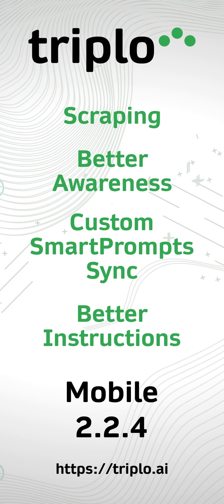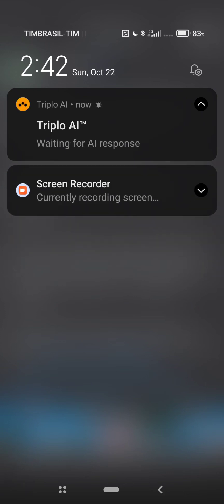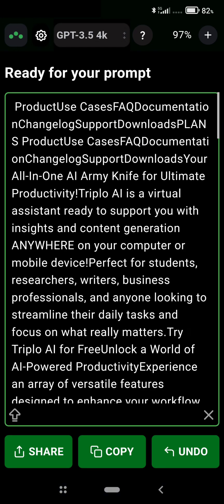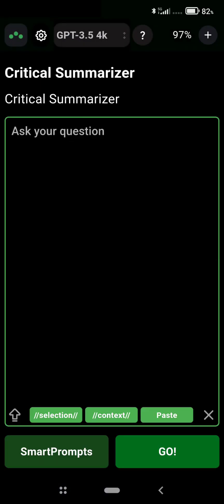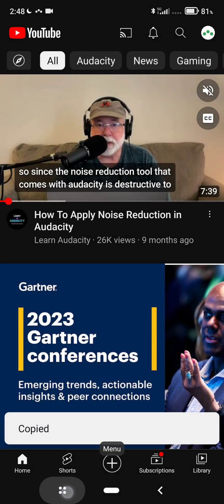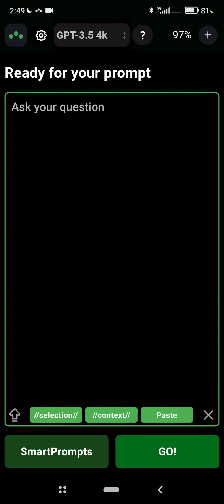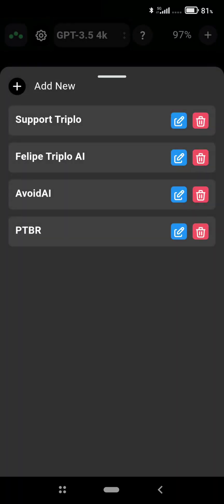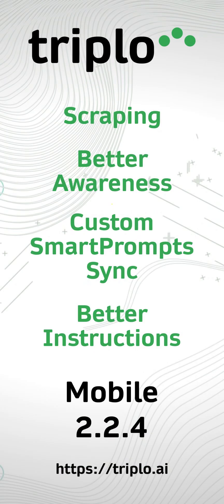5 minutes to LOVE Triplo AI Mobile - v. 2.2.4 📱❤️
👋 Welcome to another Triplo AI video! In this episode, we dive into the amazing features of Triplo AI on mobile version 2.2.4 and give you plenty of reasons to love it! 🚀

🔍 Learn how to prompt AI on Triplo AI mobile with just a simple slide down. Discover how to get instant results for your travel queries, like where and when to visit Paris. 🗺️✈️

💬 Explore the chat mode on Triplo AI mobile and witness the power of conversational AI. Ask questions like "What are the OKRs for a finance department?" and get instant answers in the chat. 🤔💡

🌐 Experience the new scraping feature on Triplo AI mobile. Add "scrape" and a URL to extract the full content of a website. Discover how this enhances AI generation and provides better results. 📲💪

🔗 Share URLs directly with Triplo AI from any software and witness the magic. Sync custom smart prompts and enjoy the benefits of critical summarizers. 📥🔗

📺 Capture content from YouTube, create captivating descriptions, and titles for your videos using Triplo AI mobile. Let it scrape the subtitles and make your content creation process a breeze. 🎥📝

📋 Copy content from any app, paste it into Triplo AI, and watch the magic happen. Even if you can't share directly from certain apps like Facebook, Triplo AI understands your selected content and generates amazing results. 📲🔍

✏️ Edit and add instructions on Triplo AI mobile. Customize your prompts and get content generated in your preferred language. Witness the flexibility and completeness of our mobile application. 🌐💪